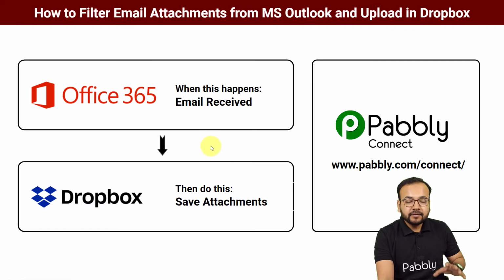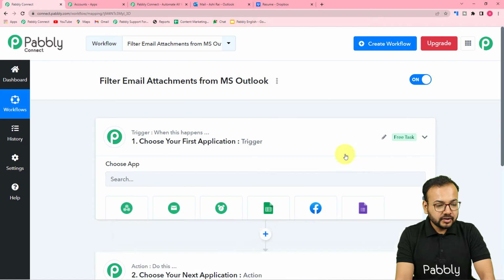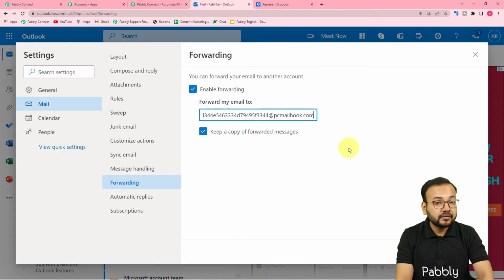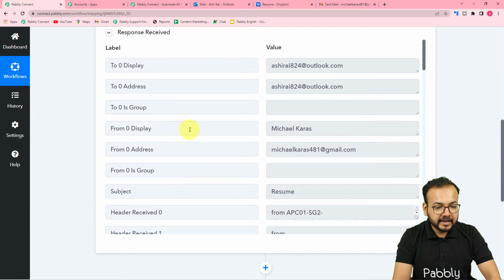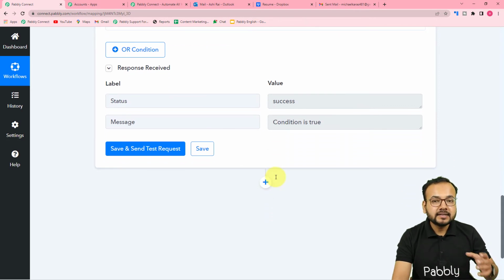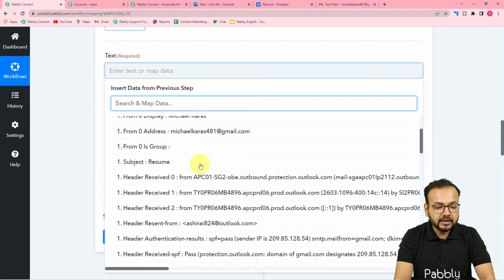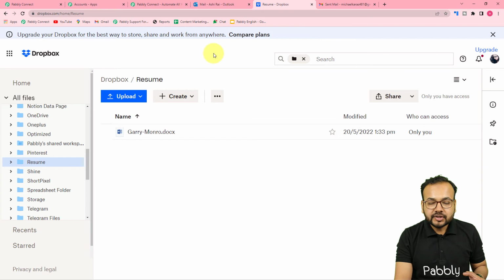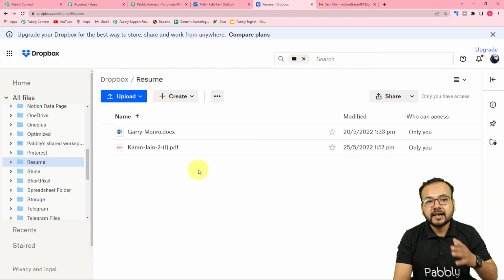How to Filter Email Attachments from MS Outlook and Upload in Dropbox Automatically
Are you tired of manually filtering email attachments and uploading them to Dropbox? Pabbly Connect can help automate this process for you. Watch this video to see how.